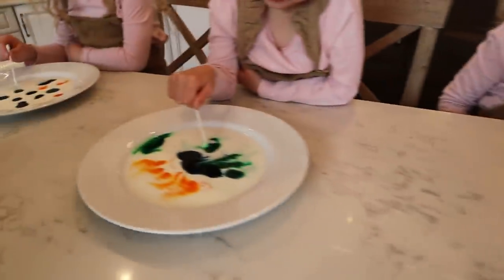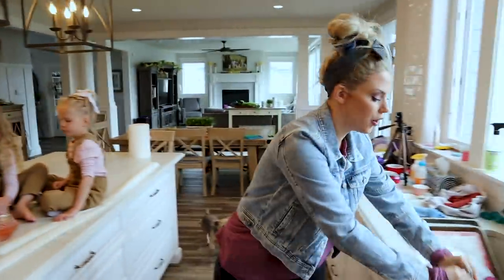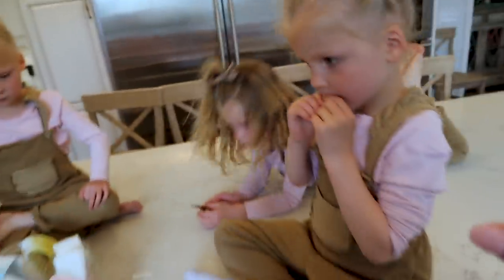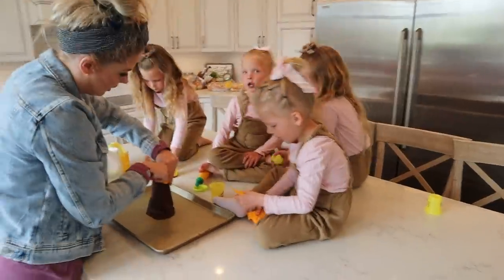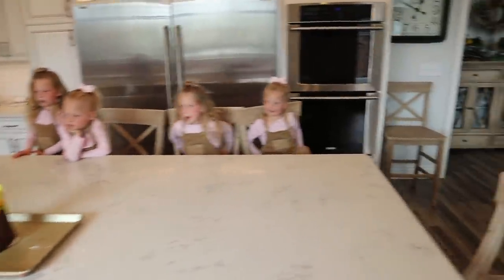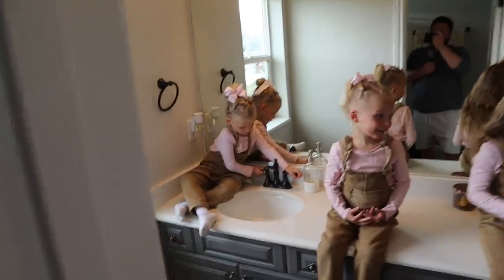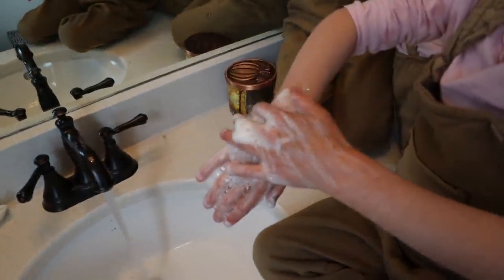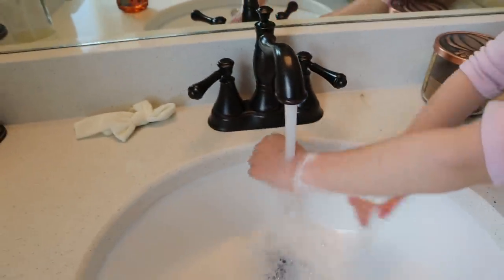HOW To Properly WASH HANDS-SCIENCE EXPERIMENT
I found all these ideas on Pinterest. They have the best science experiments for all ages. It was so fun to show them all these fun things and give them a love for science at an early age. I hope you guys enjoyed watching their excitement for this activity!